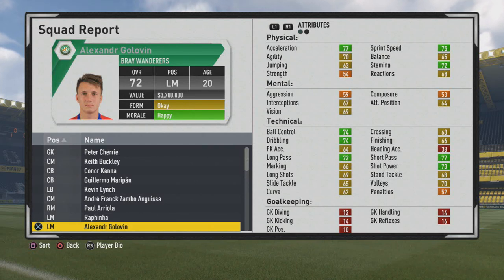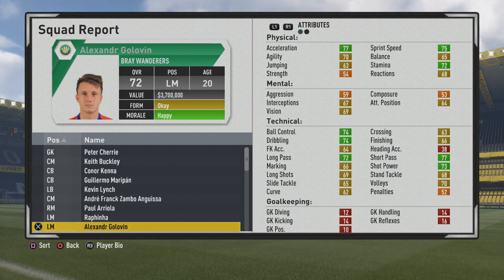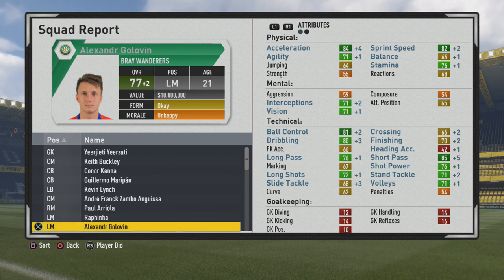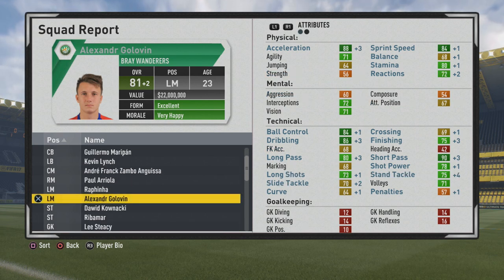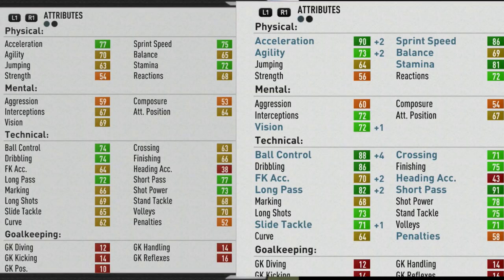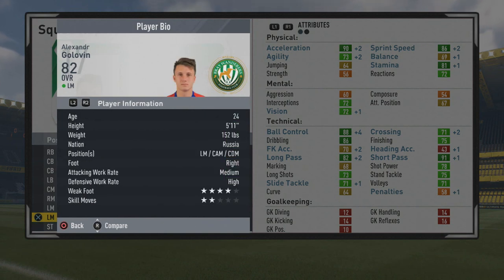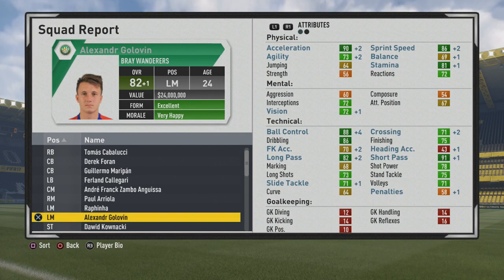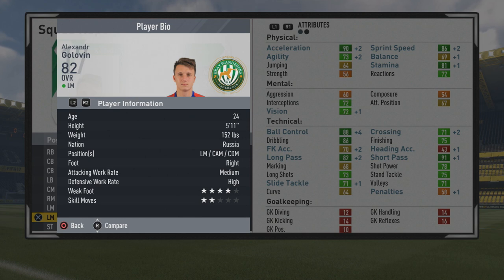FIFA 17 | Alexandr Golovin | Growth Test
A very good dribbler and passer. Not very agile but does have high stamina and decent stand tackling so I think he is best as a box to box CM but could still be effective out wide as well as a CAM and CF.